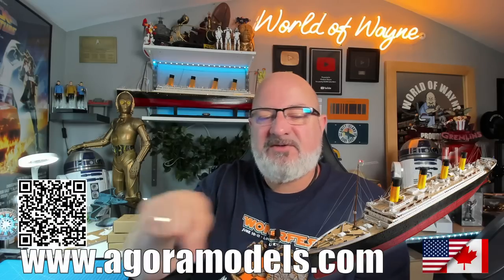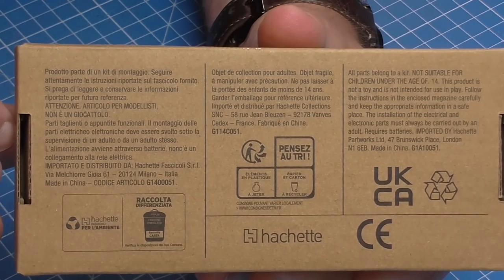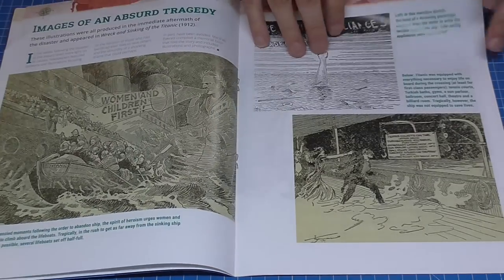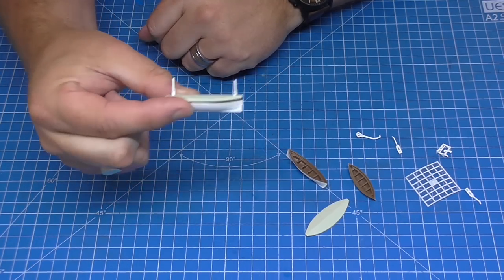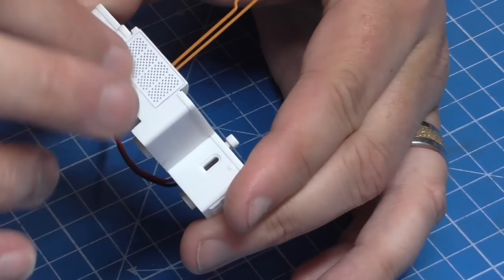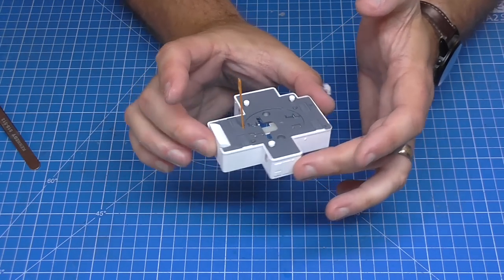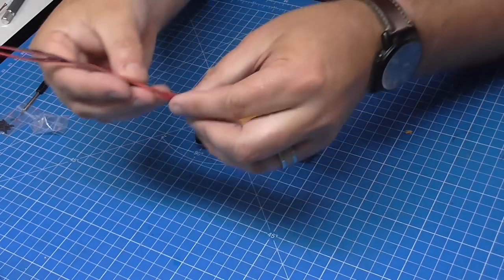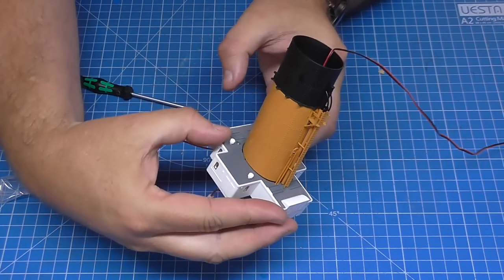Agora Models Build the RMS Titanic - Pack 10 - Stages 51-56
This is a 1:200 scale model

00:00 - Introduction
01:08 - Stage 51 - Deckhouse and Other Details
05:05 - Stage 52 - More Lifeboats and Lighting
08:04 - Stage 53 - Base for the Third Funnel
12:08 - Stage 54 - The Third Funnel
16:56 - Stage 55 - The Third Smoke Generator
18:31 - Stage 56 - Base of the Fourth Funnel